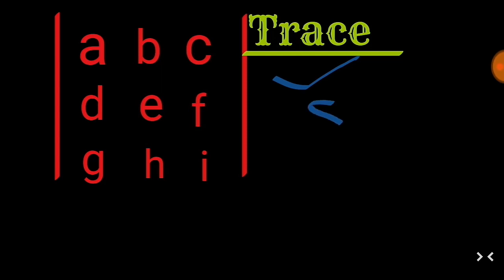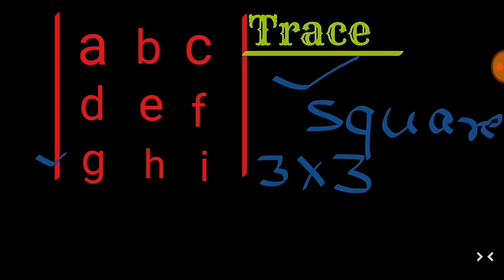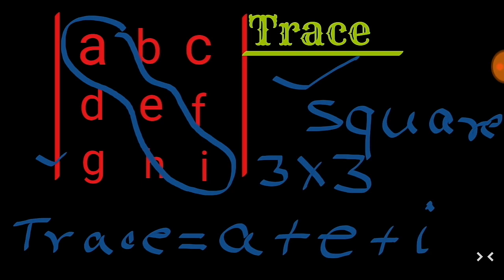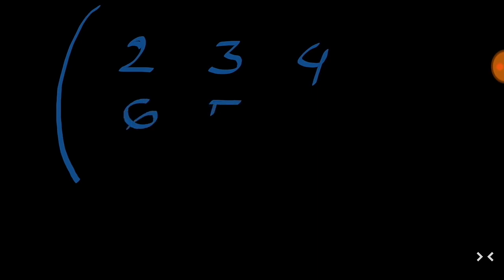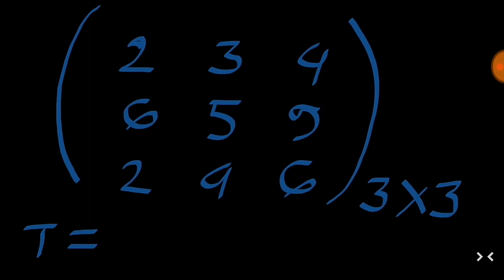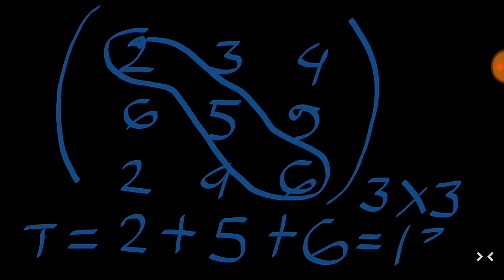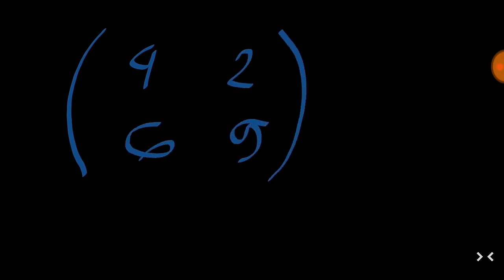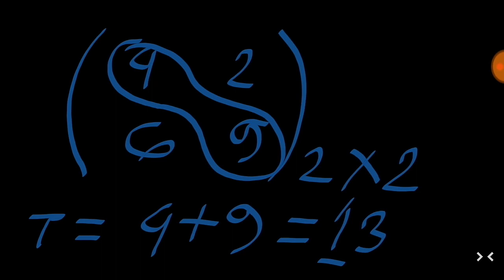Trace of matrix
This video concludes---1)The definition Of trace of a matrix. 2) Process to find the trace of  a matrix.  3)Example of a matrix and finding its trace in this methode